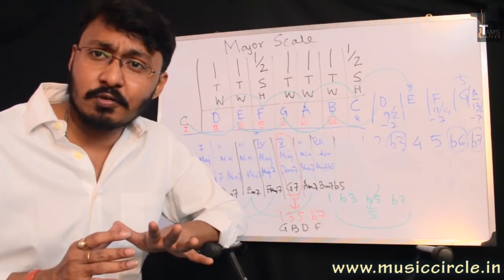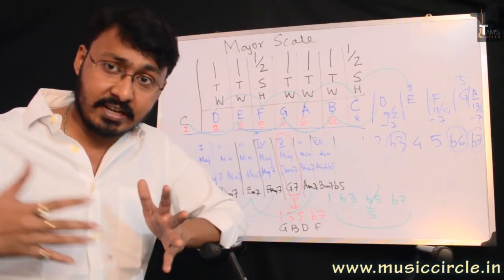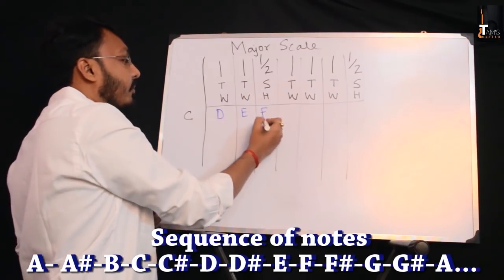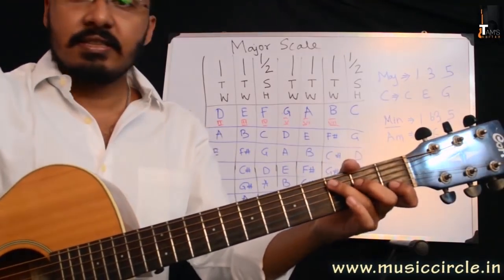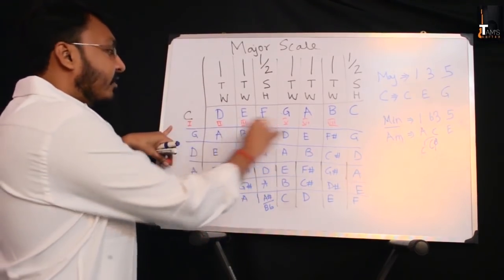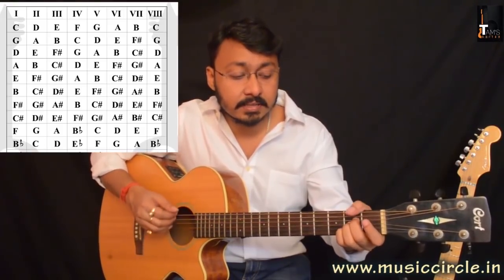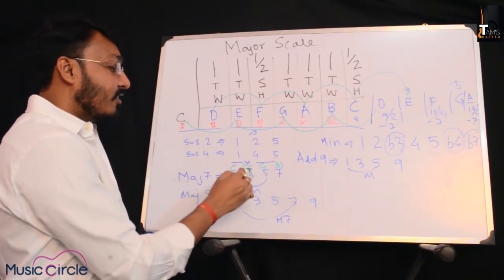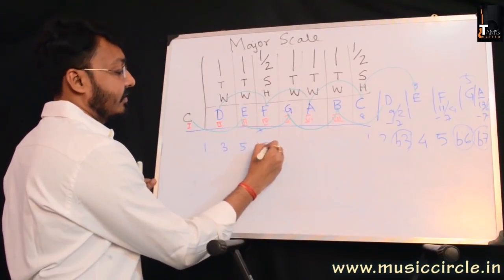Basic Theory for composing & decoding songs Preiew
(guitar lessons in kolkata Pune and skype lesson(online guitar lessons) for the rest of the world)

Music Circle -The music institute in Kolkata and Pune